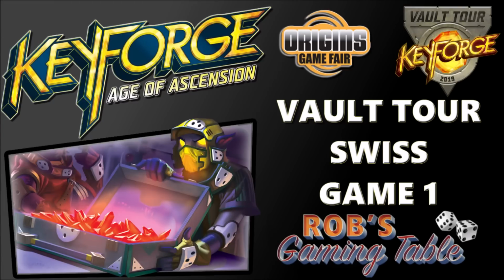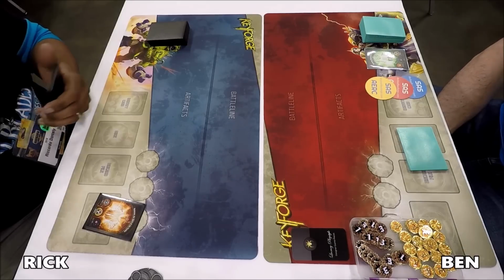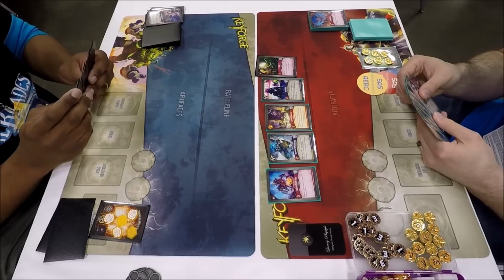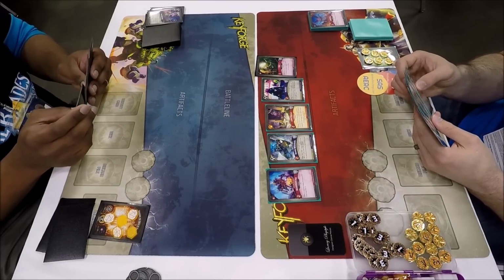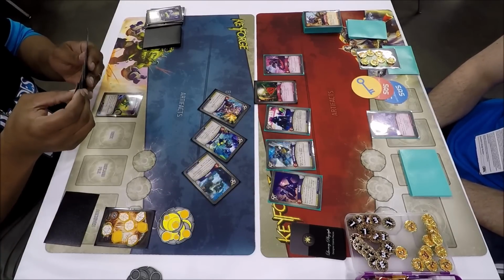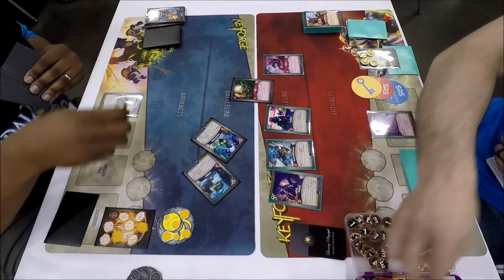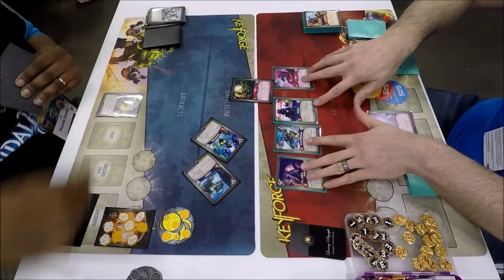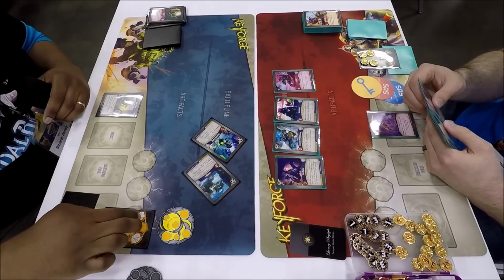KeyForge: Vault Tour Game 1 (Origins Game Fair 2019)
KeyForge: Age of Ascension - Sealed format Vault Tour Day 1B tournament held at Origins Game Fair 2019 in Columbus, Ohio on June 15, 2019.